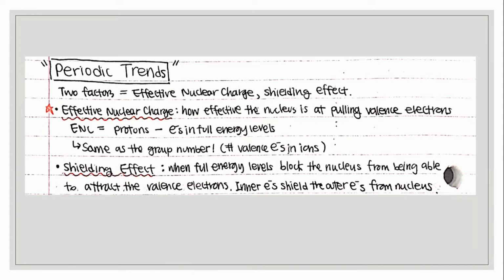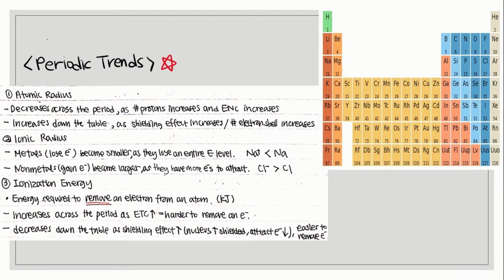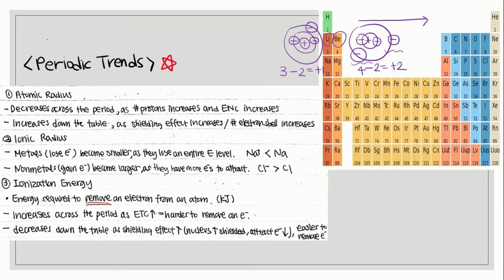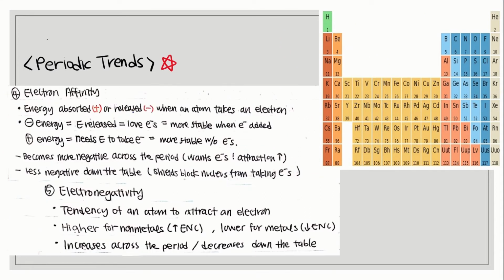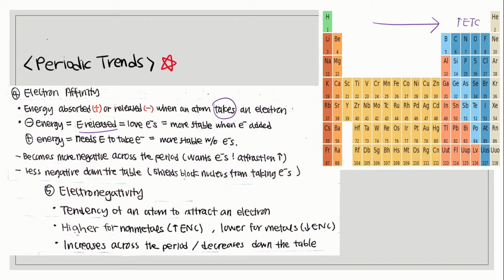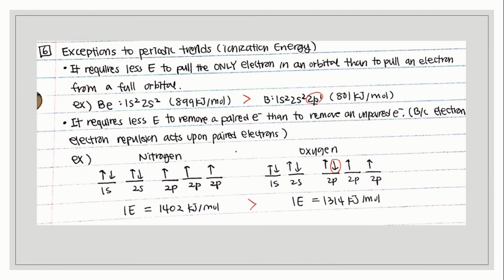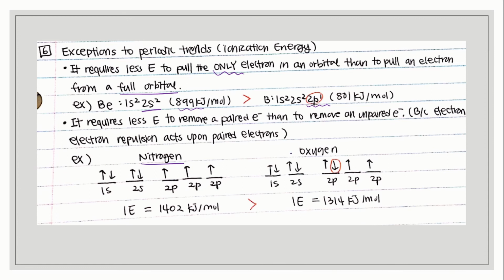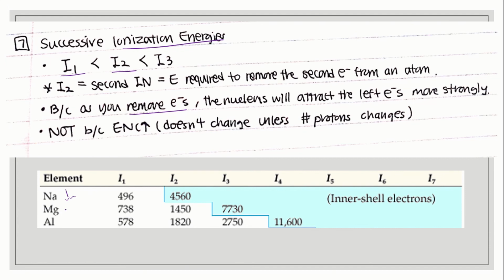AP Chemistry Unit 2-2: Periodic Trends & Coulomb's Law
Periodic trends- Effective nuclear charge/Shielding effect 0:00
Atomic radius 1:41
Ionic radius 3:30
Ionization Energy 4:18
Electron Affinity 5:06
Electronegativity 6:20
Coulumb's Law 6:54
Exceptions to periodic trends 8:19
Successive Ionization Energy 10:22